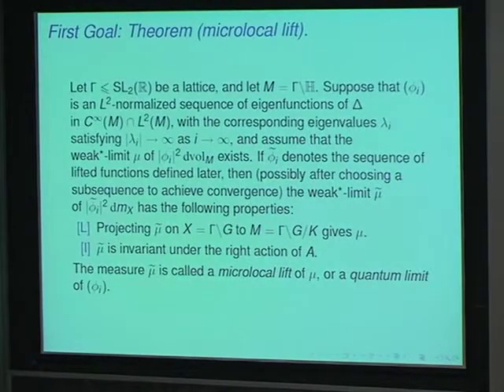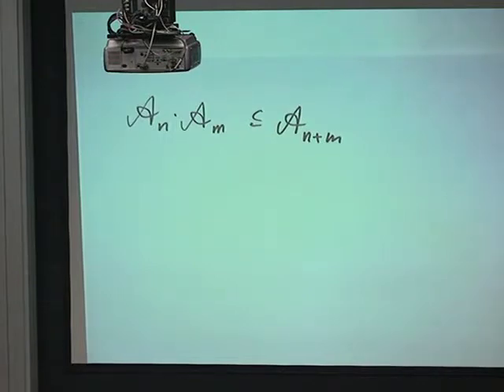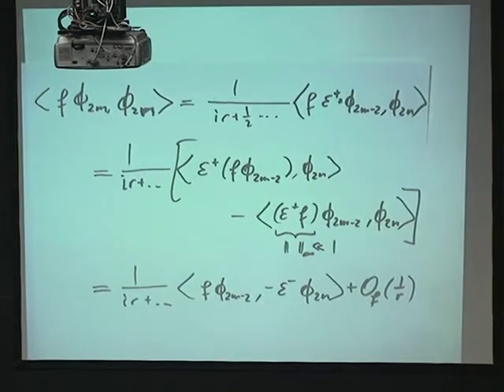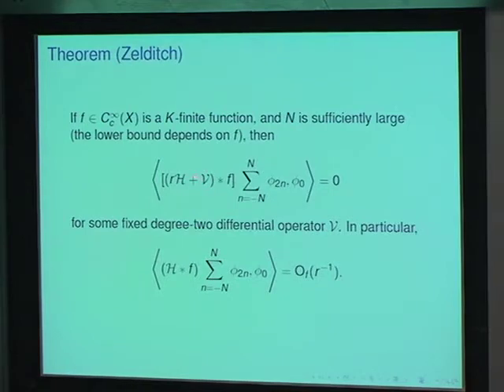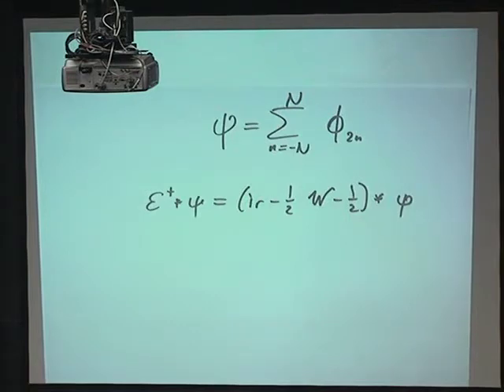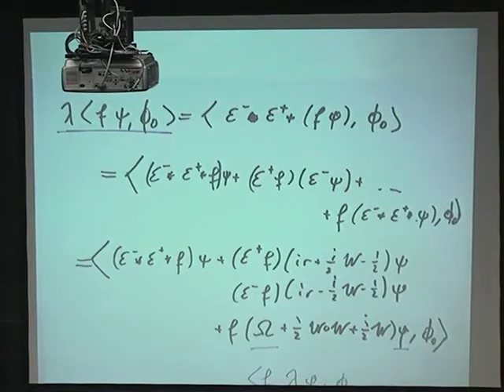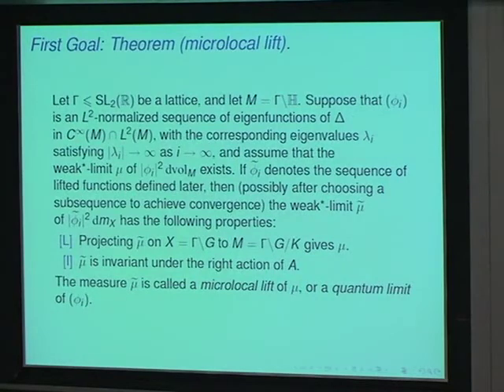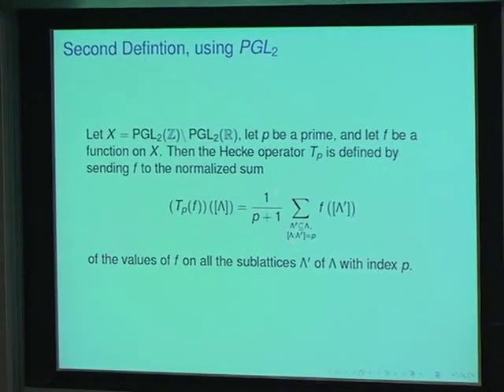Hecke operators and quantum unique ergodicity (Manfred Einsiedler) 3-5